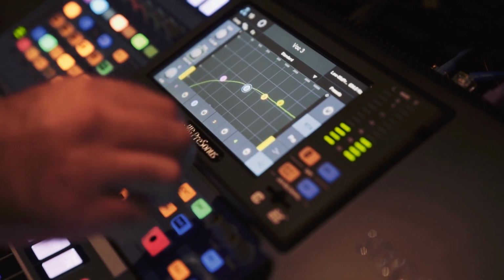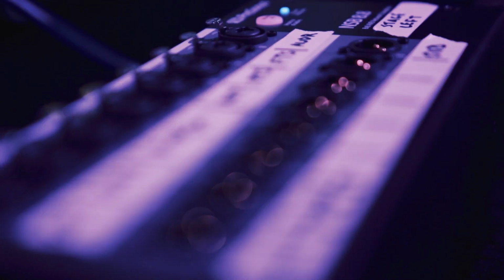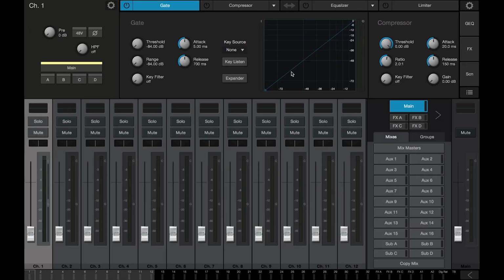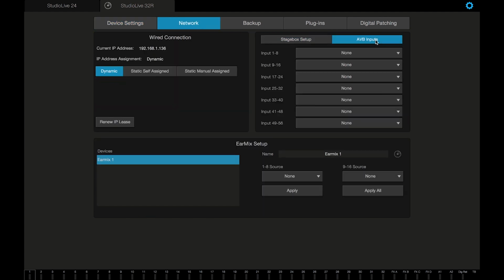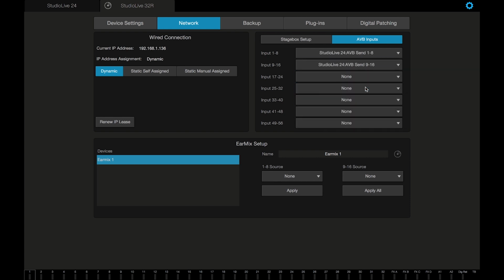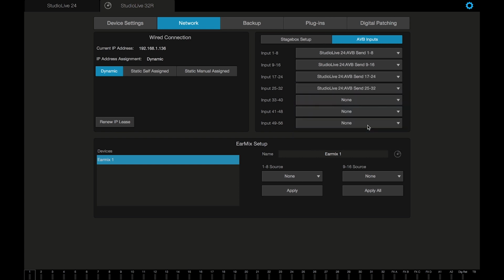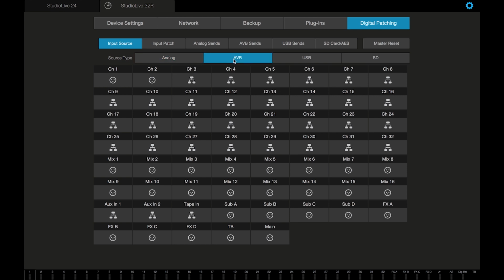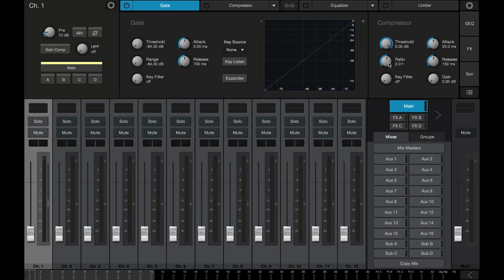How to Livestream Worship Audio—Full Webcast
Doug Gould, Ray Tantzen, Richard Gaspard from PreSonus show you how to get set up to Livestream your worship service!